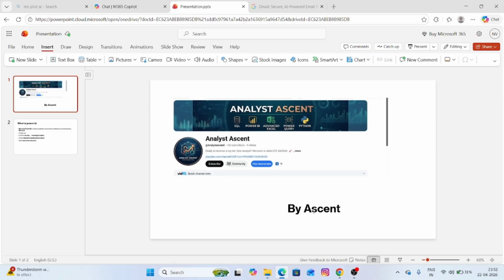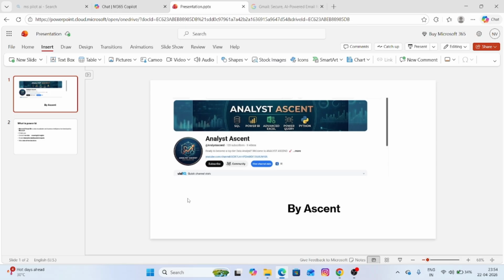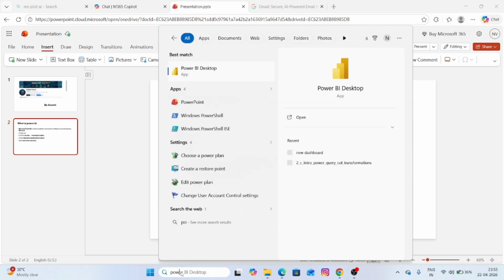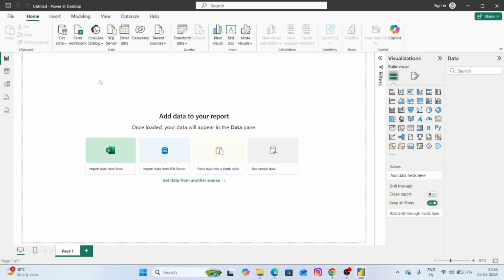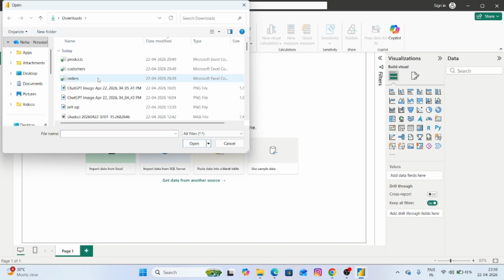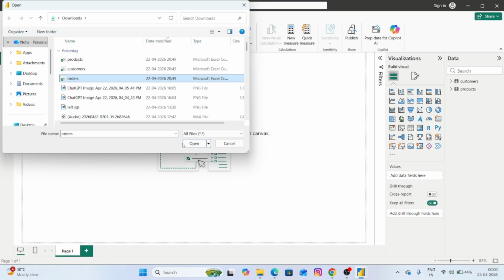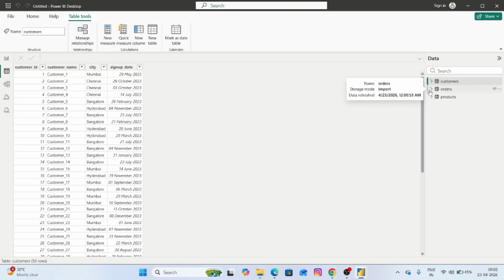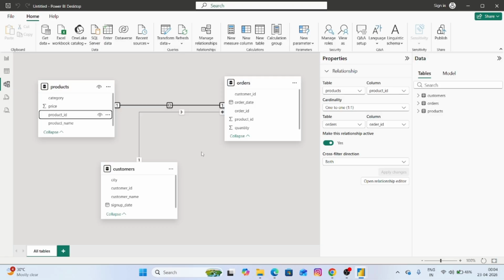Power Bi tutorial for Beginners _ Introduction to Layout | Power BI Hindi me samjho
Power BI Tutorial introduction & Layout  | Asani se samjho power bi Ko

Welcome to InderNova Analytics 🚀
This channel is dedicated to learning Data Analytics in a simple and practical way. Whether you are a beginner or looking to upgrade your skills, you will find easy-to-understand tutorials on:
 SQL (Joins, Queries, Real-world examples)
✔ Power BI (Dashboards, DAX, Data Modeling)
✔ Excel (Advanced formulas, Pivot Tables, Automation)
✔ Data Analysis Projects & Interview Preparation
My goal is to help you become a job-ready Data Analyst with real-world skills and clear concepts.

data analytics
data analyst
sql tutorial
sql joins
business intelligence
data visualization
power bi tutorial
advanced excel
Analsyt Ascent
Data Analyst Tutorial
Data Analysis for Beginners
Become Data Analyst 2026

SQL

Python
NumPy Tutorial
Python Projects for Data Analyst
Data Analyst Tutorial
Data Analyst Full Course Free
How to Become Data Analyst in 3 Months
Data Analyst Salary in India
Data Analyst Interview Questions
Data Analyst Resume Tips